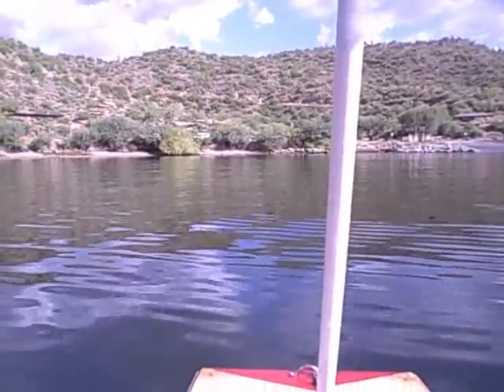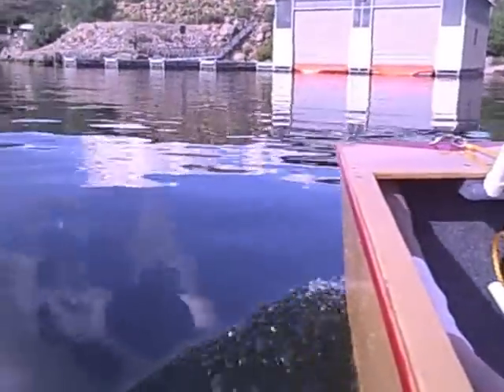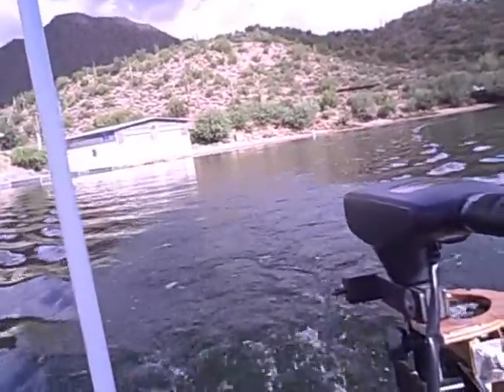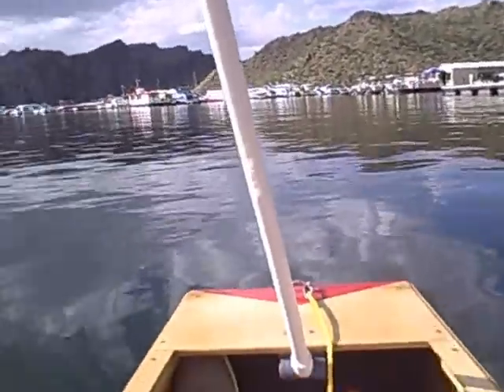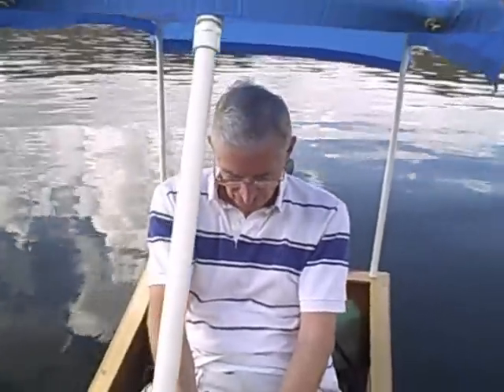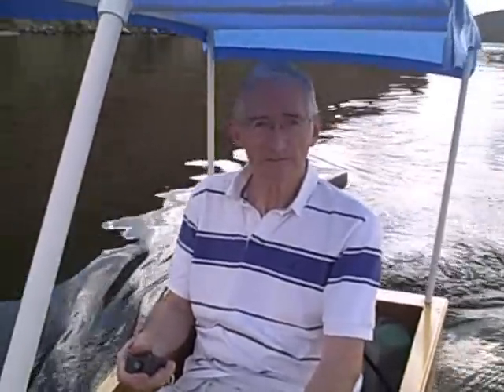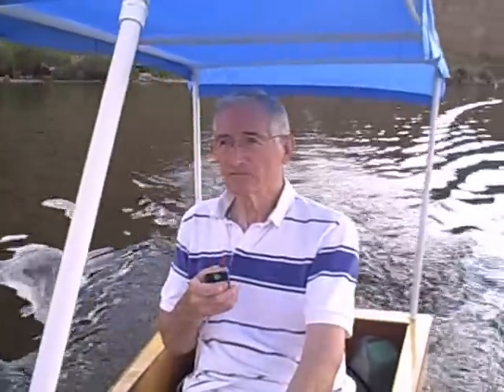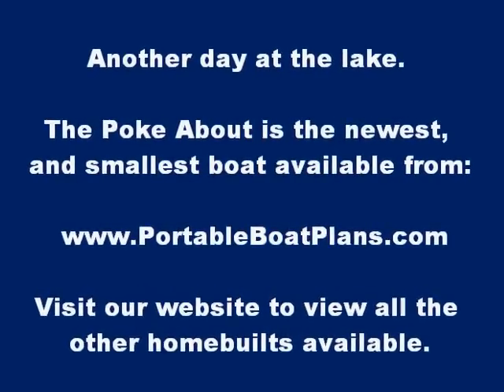The POKE ABOUT Movie 2.wmv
A small single occupant portable boat that will fit in any car for transport. Paddle or electric trolling motor powered. Built from plans for around $125, plus motor. for more information.